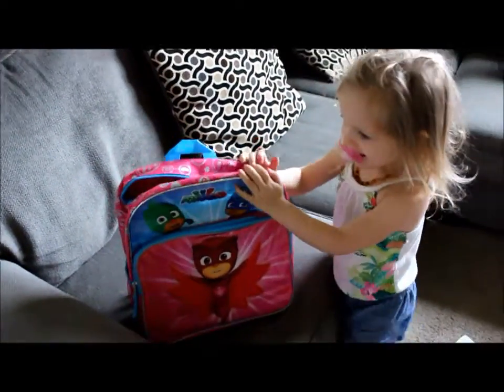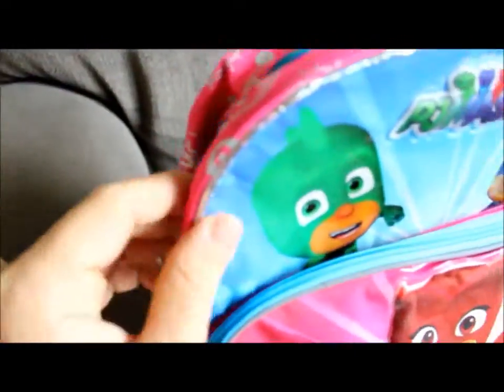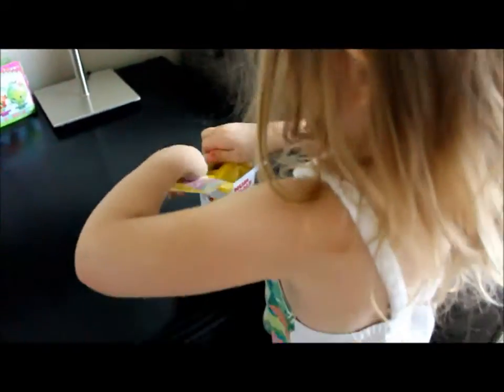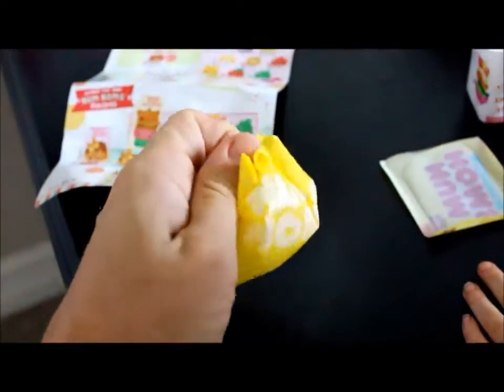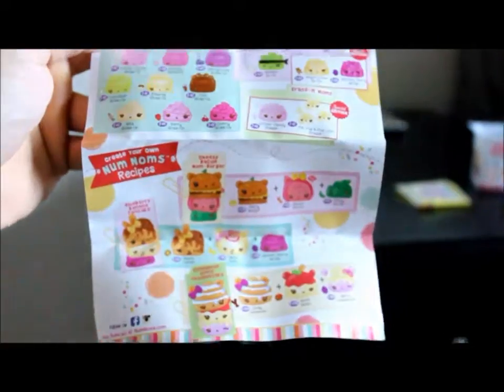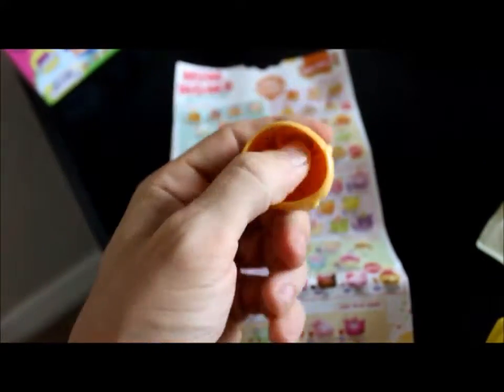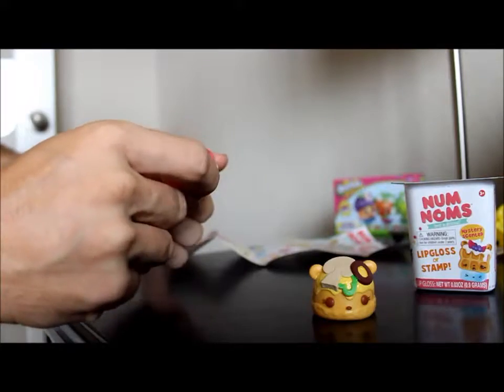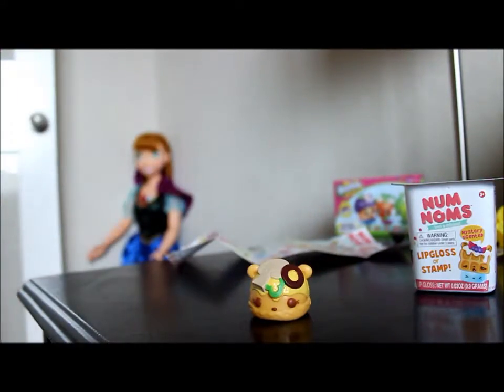NUM NOMS TOY REVIEW Vlog 3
Welcome to Leila's super cool toy review of Num Noms Series 2!!

Hope you enjoyed the video, much more to come!

See ya Buggies ;)